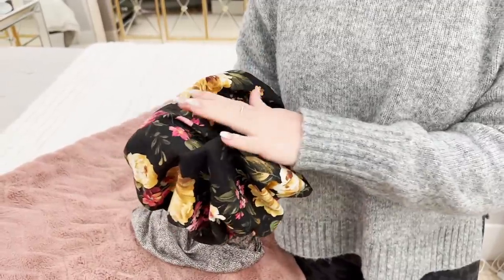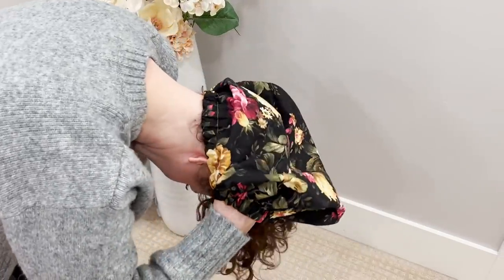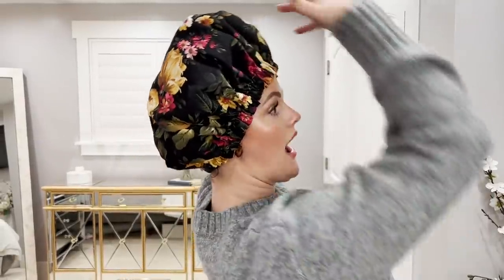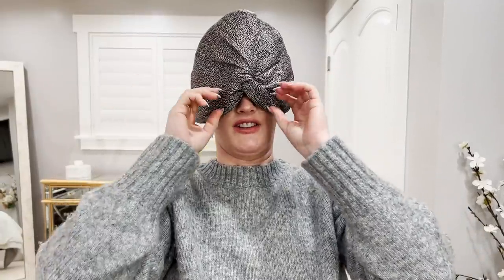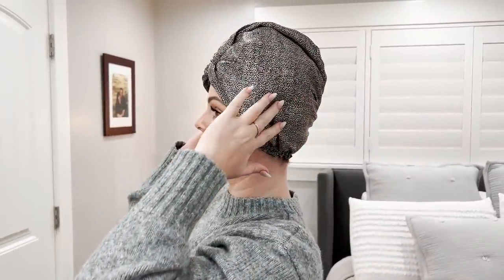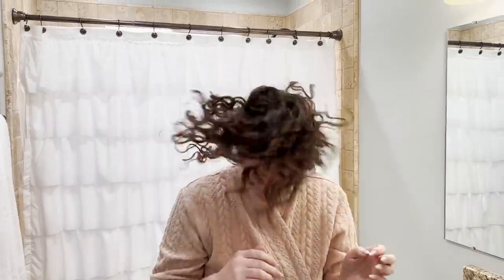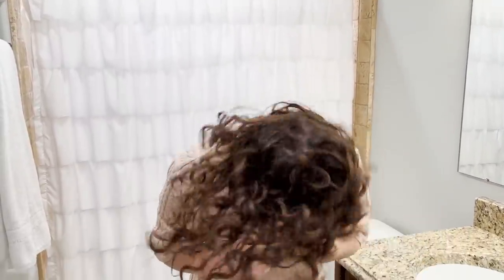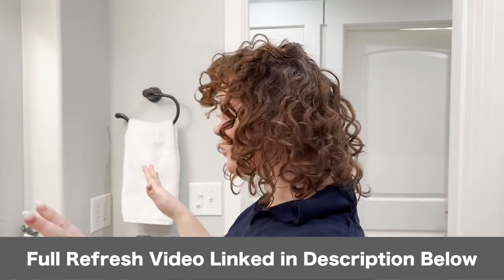How to Put on a Sleep Cap! Protect your curls at NIGHT!